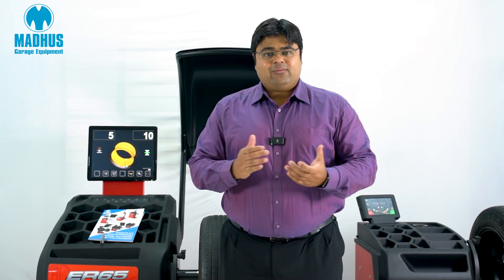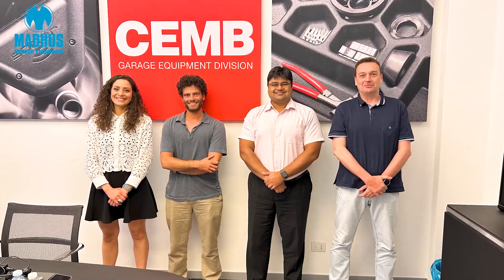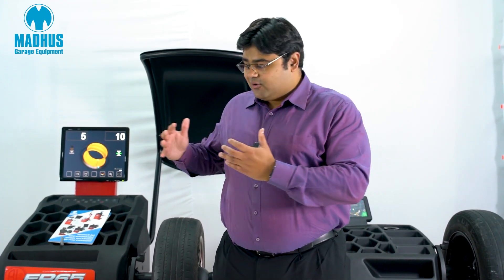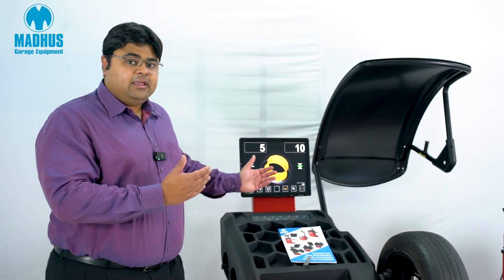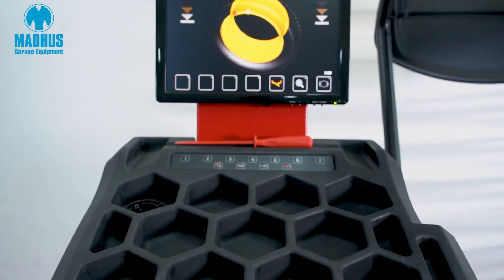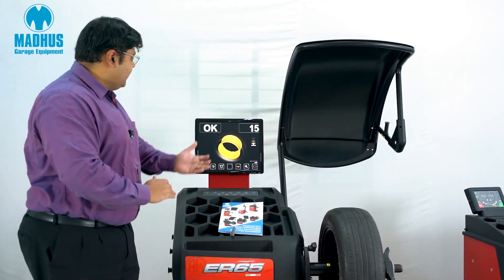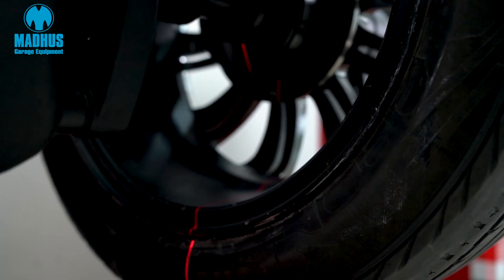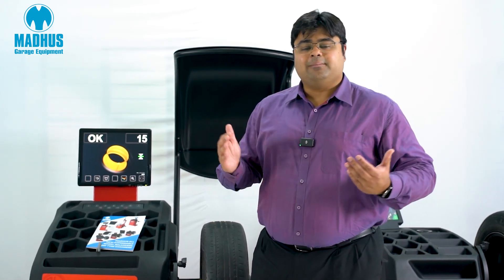Madhus-CEMB ER65 Wheel Balancer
@CembITA  is a world renowned manufacturer of industrial balancing equipment and wheel balancers for automobile applications. CEMB designs and manufactures all their equipment in Italy.

Madhus has tied up with CEMB to bring their range of high quality but affordable wheel balancers to India.

The CEMB ER 65 is a mid-level Wheel Balancer with a large video monitor and easy to use interface. This wheel balancer comes with many unique features.

1. Sonar to measure wheel width
2. Automatic mode detection
3. Auto Stop at weight placement
4. Electromagnetic brake to hold the wheel in position
5. Laser Line for accurate weight placement

CEMB Wheel Balancers are highly accurate and on par with the best in the world.

Most importantly, CEMB is now sold and serviced by Madhus in India! So, you can be rest assured of industry leading response times and spare part availability!